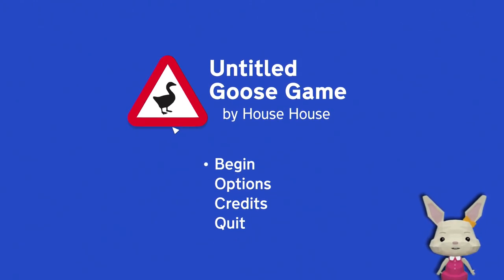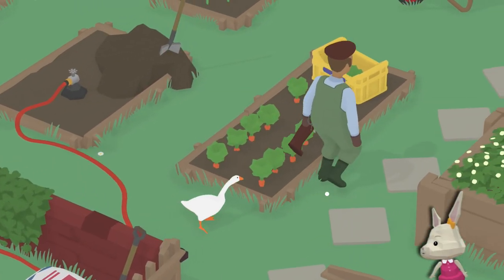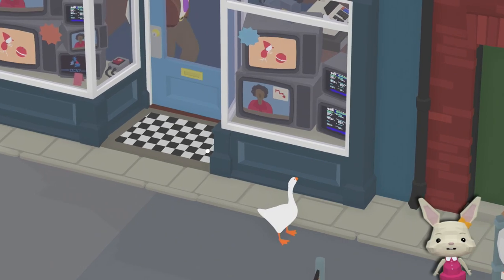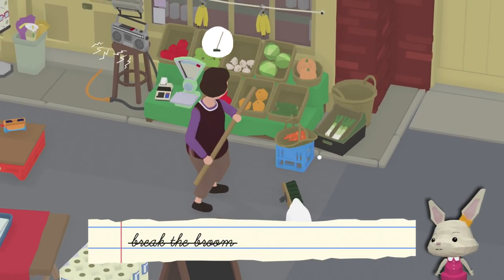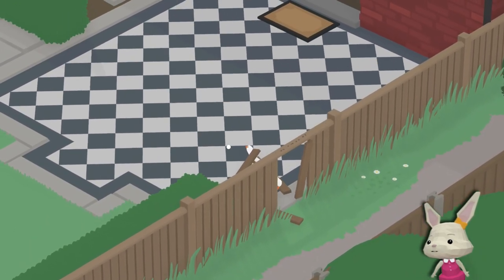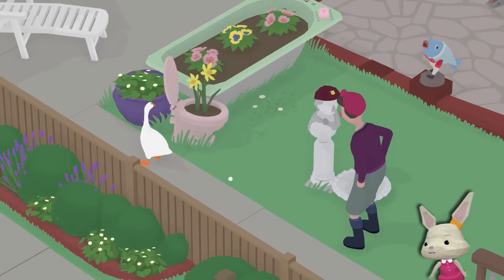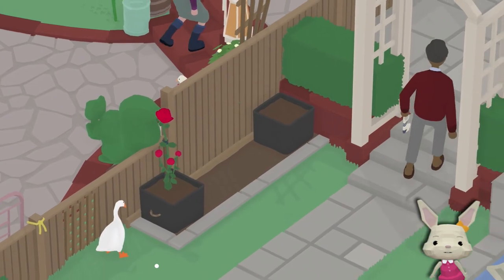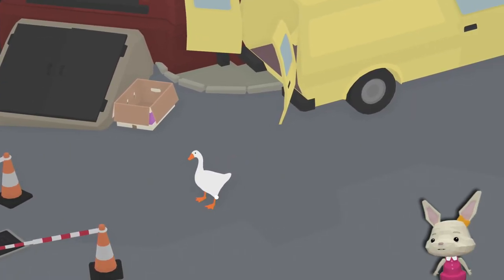Birds of Prey Let Loose! Untitled Goose Game #01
Today we´re playing an indie game where you steer a Goose (possibly with some brain implants and a keyboard-goose-connector) to terrorise the neighbourhood in some friggin' small town.